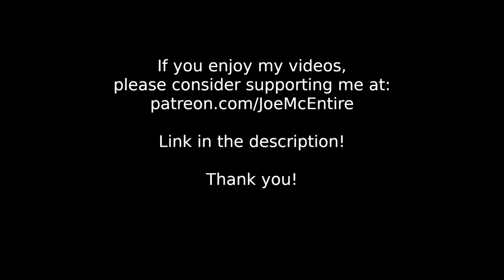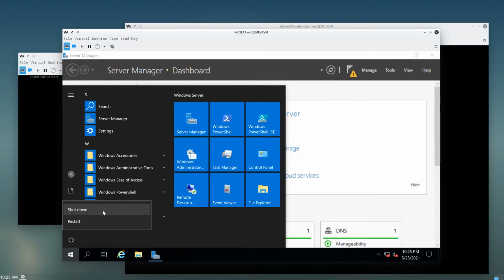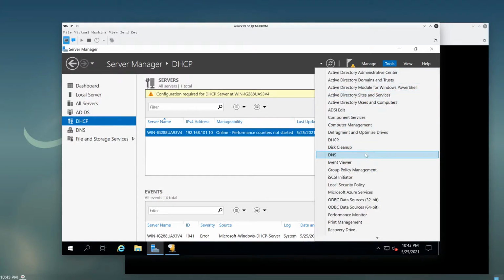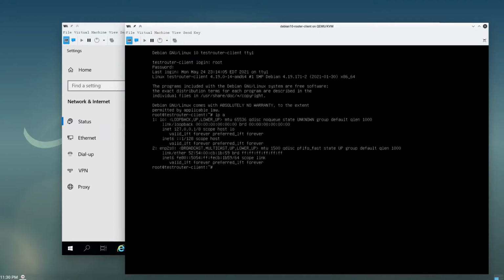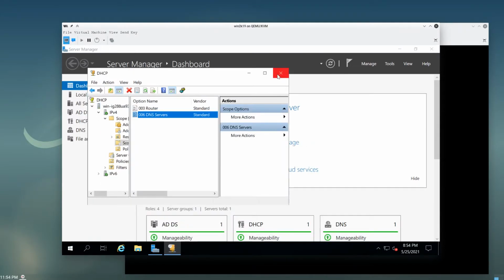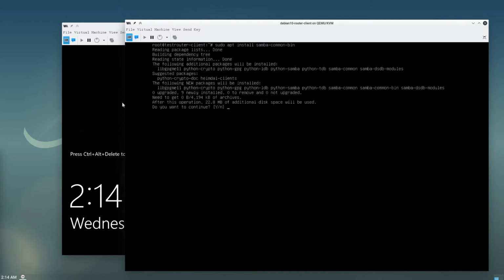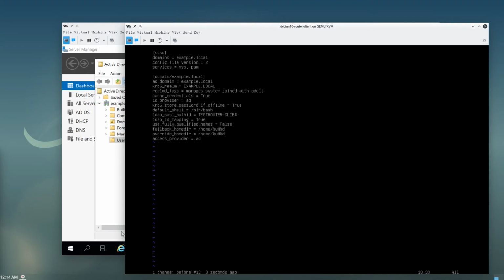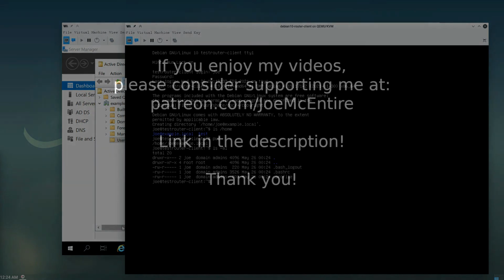Join Debian 10/11 Linux to Active Directory 2019 Domain, no middle ware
This video will demonstrated how to deploy a windows server 2019 with Active Directory, DHCP and Dynamic DNS, then you will join a Debian 10 client to the domain.  Supports credential caching and uses only packages in the default repository. No Centrify and no Quest. Debian will be a first class citizen able to make use of domain groups, see Windows shares, mount drives, change passwords via passwd, and more. This video only covers AD deployment, DNS, DHCP, and joining Debian to the domain with a few niceties like automatic home folders, and domain admins with automatic sudo privileges.